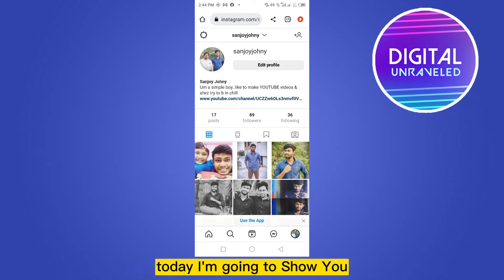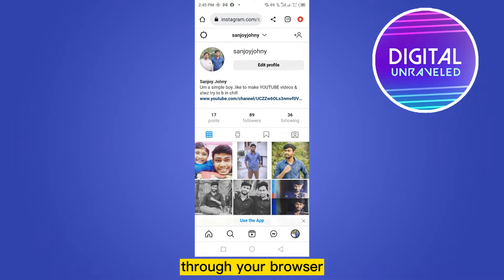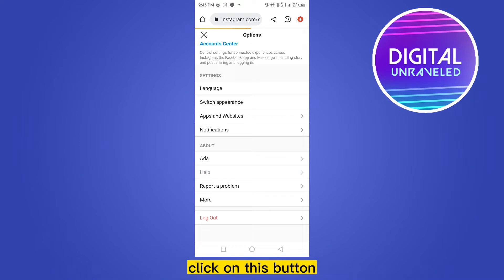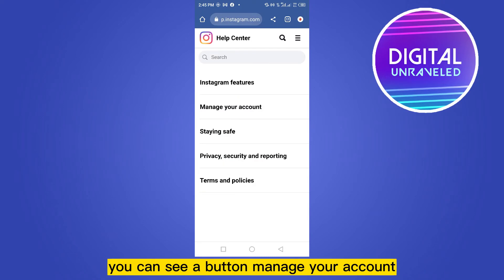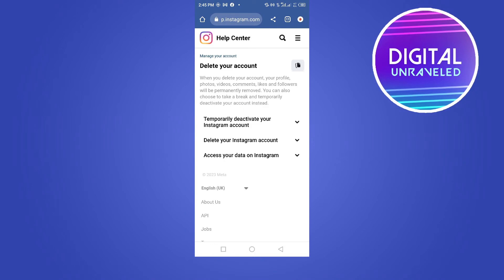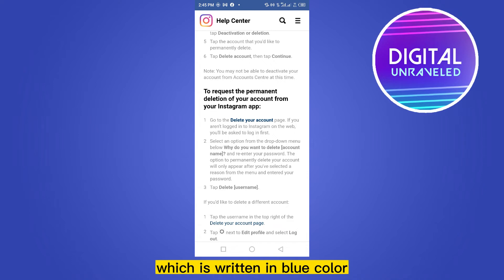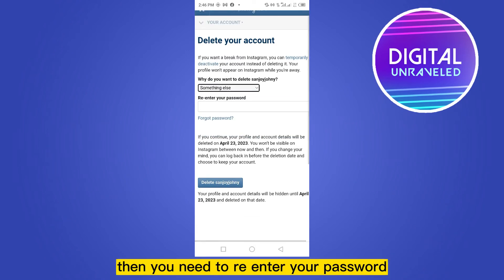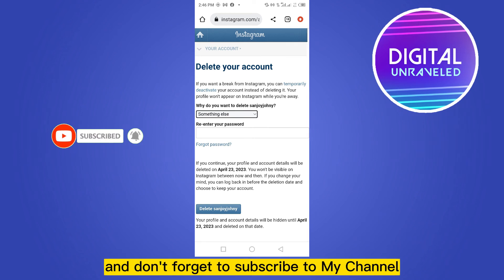How To Delete Instagram Account Permanently New Update (2023)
Learn How To Delete Instagram Account Permanently New Update